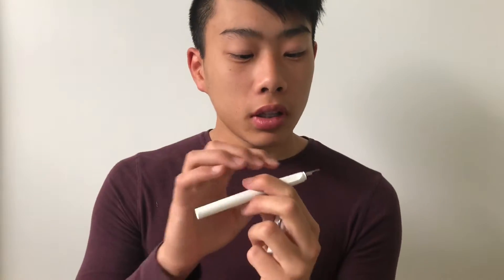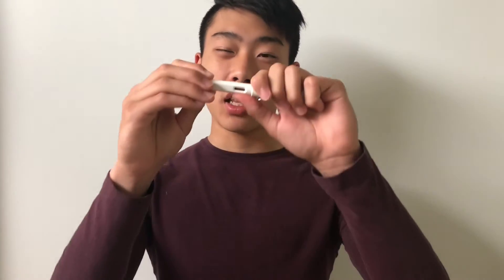How To: Find the Perfect Fountain Pen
This is the first video to a new series, in this video, I will tell you how to pick the proper fountain pen for you. I will speak about the pen itself, brands and certain inks. I also the potential differences in a pen, for example, it's shape and it's tip. I hope you enjoyed and peace.